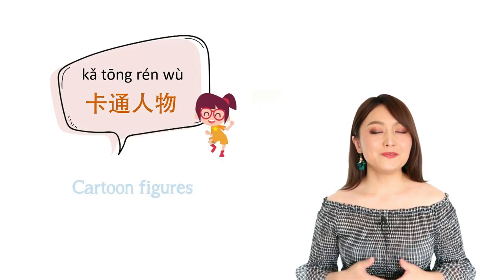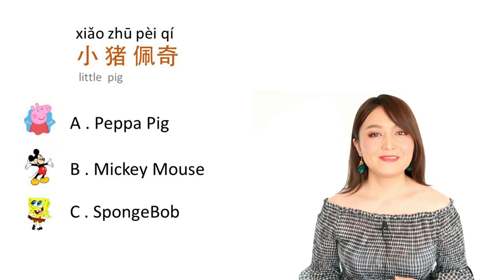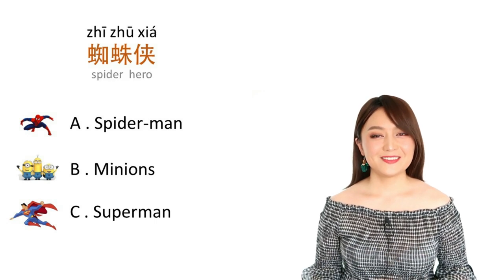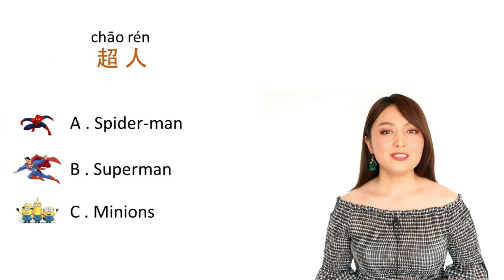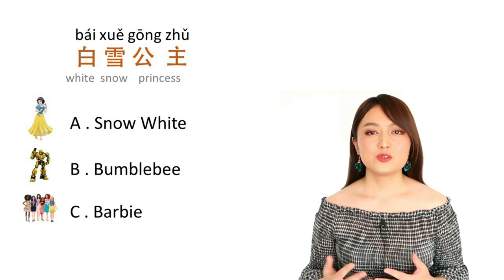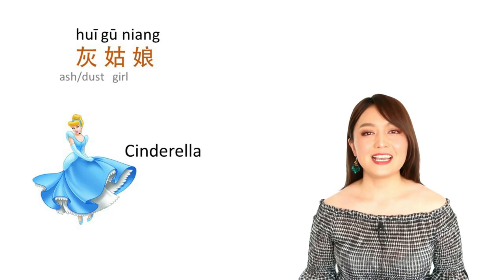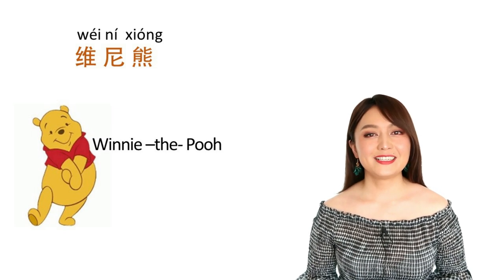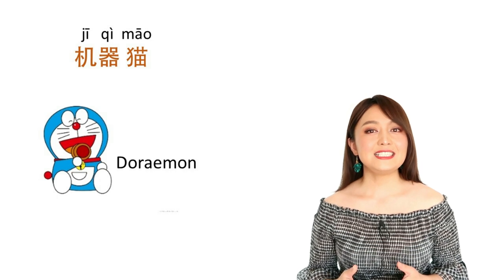Chinese name of the popular CARTOON figures, learn these with your child together